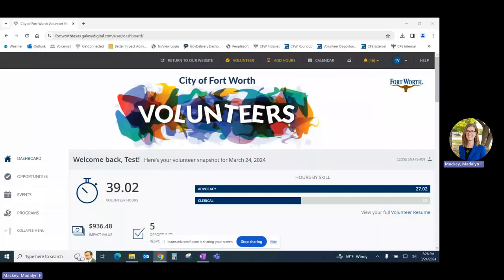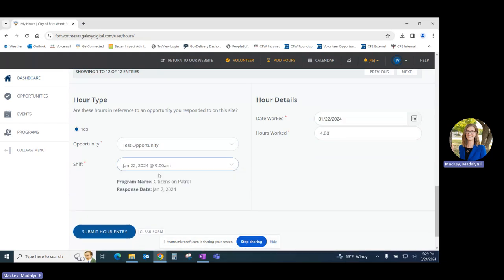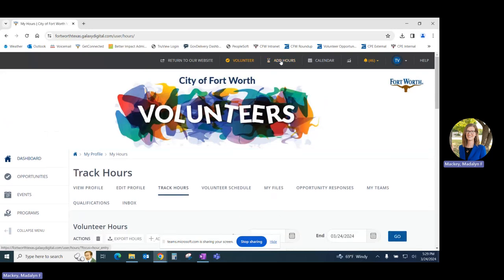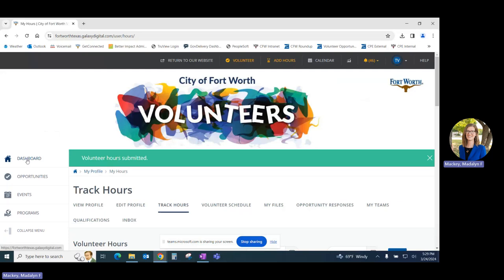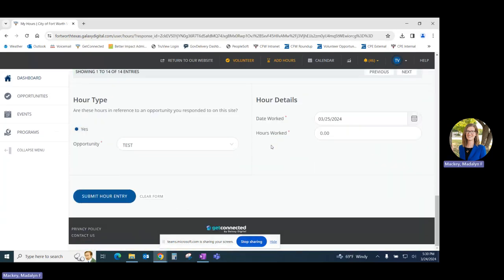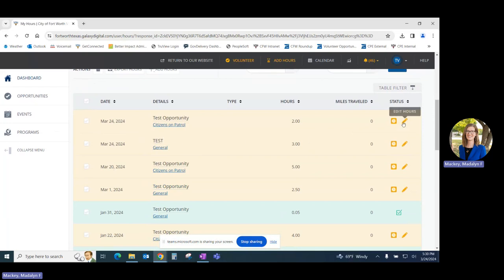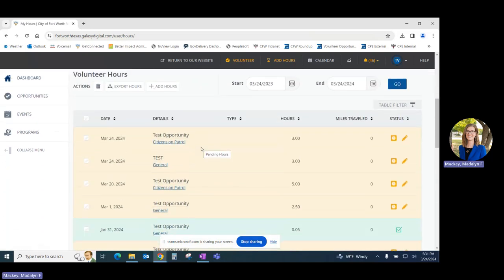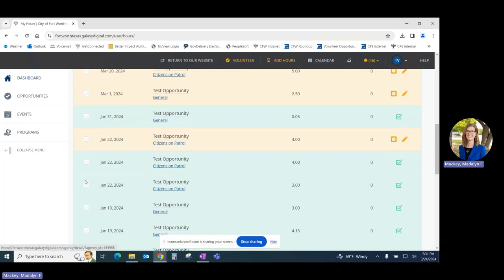Volunteer Training: How to Log Hours